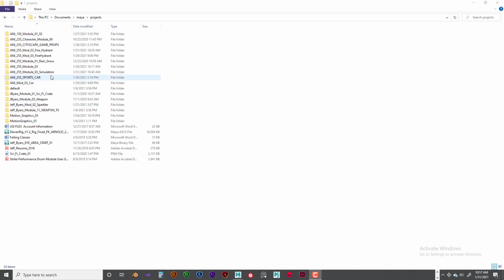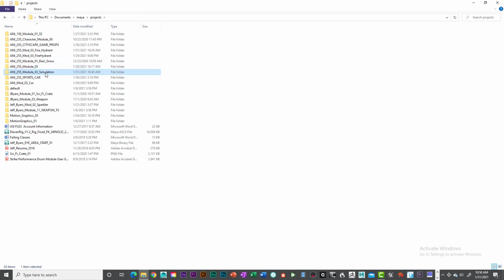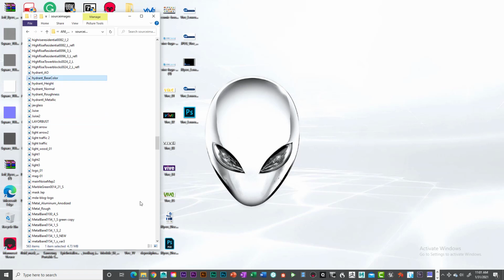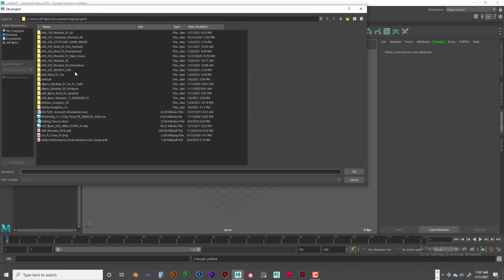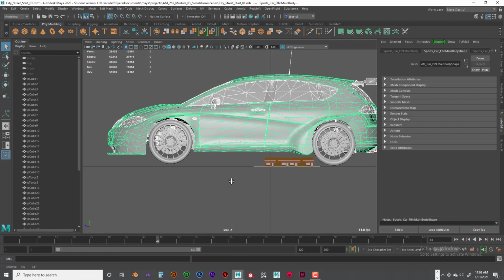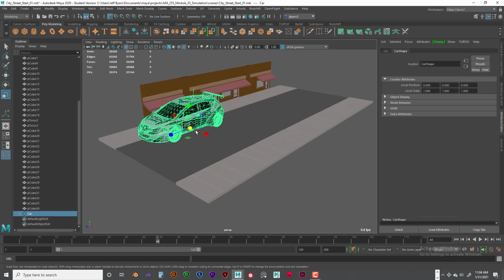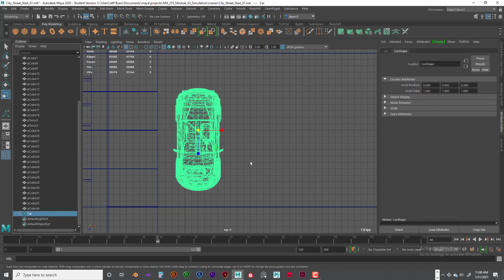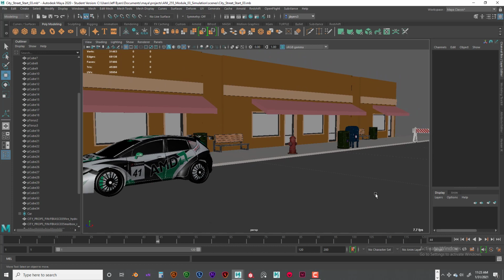ANI 255 Set Dressing Finalizing Your Scene